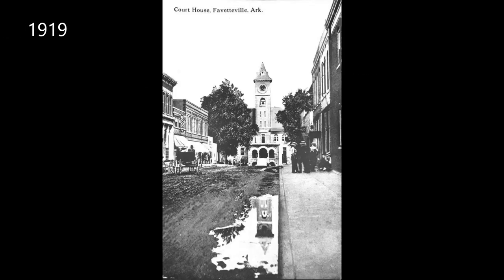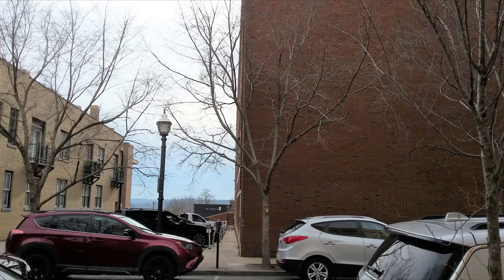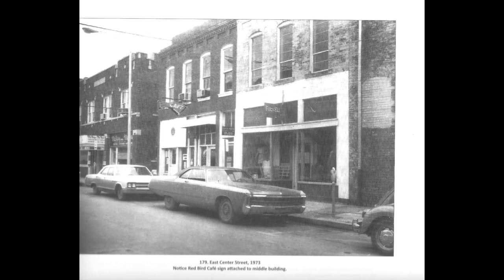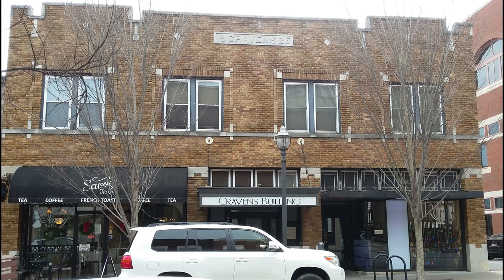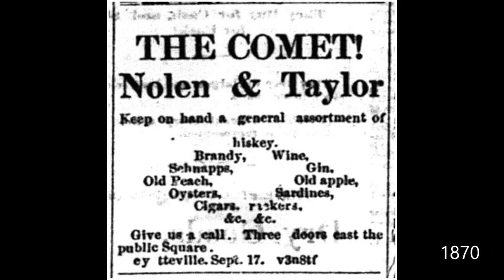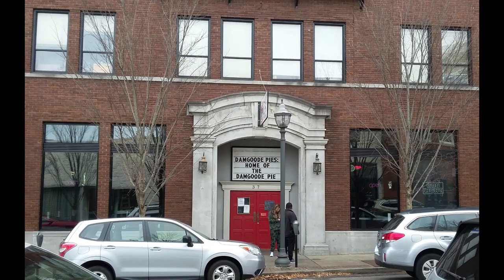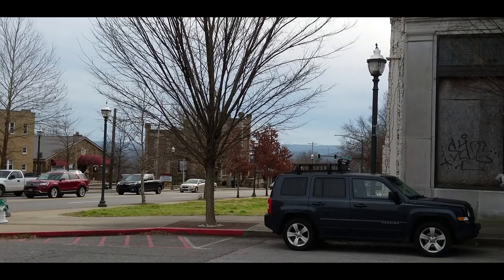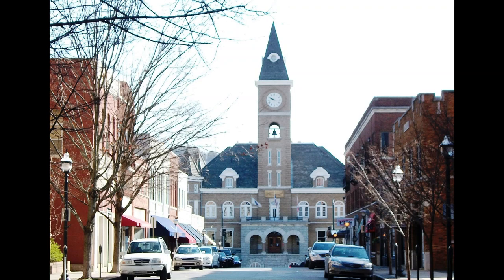East Center Street - South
Take a tour of East Center Street, just off the Square in Fayetteville, and learn some of its rich, complicated history. In today's video, we visit the South side of this historical, active street.